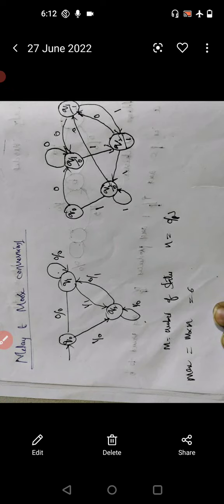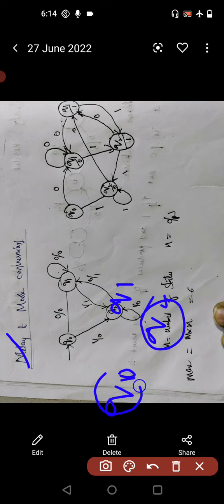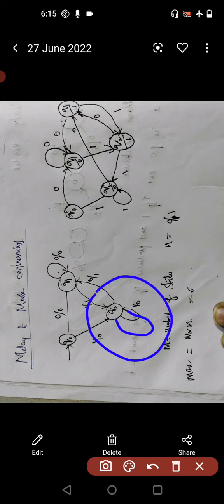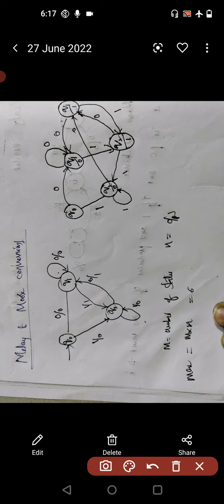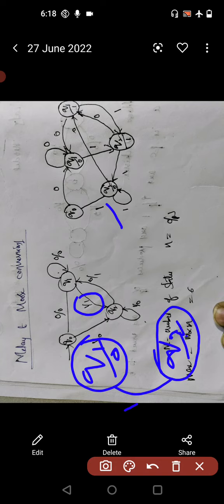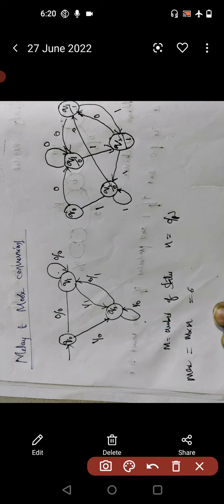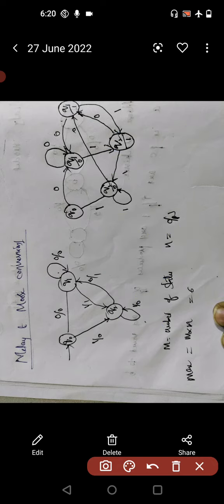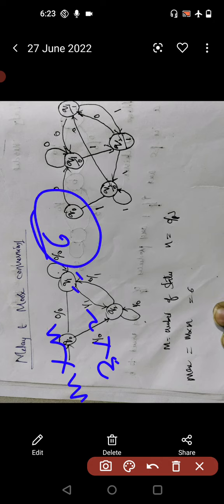MEALY TO MOORE Conversation